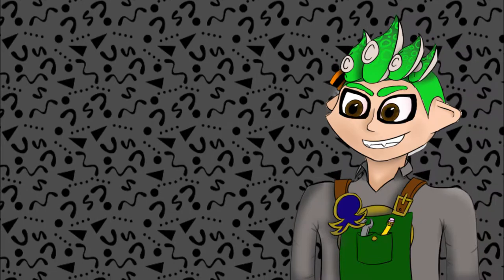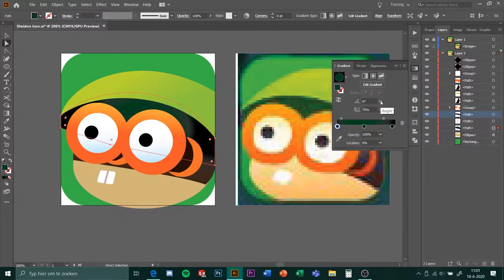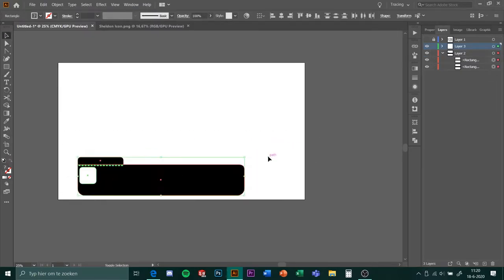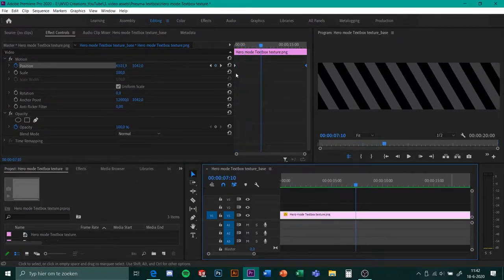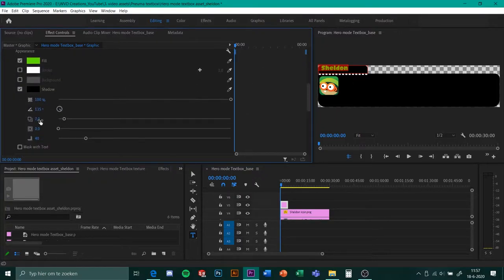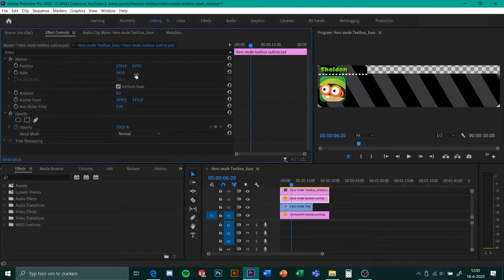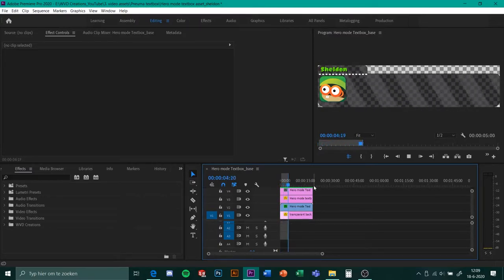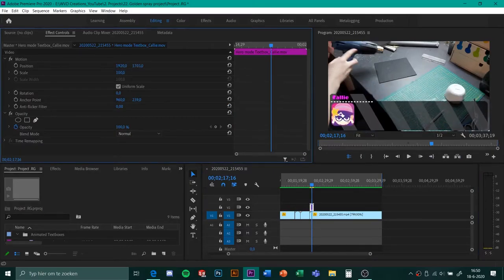Splatoon 2 - Animated textboxes tutorial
Hey Creagears and welcome back to a brand-new video!
This time a bit off a smaller video.
Here we will show you, on request of a fan from the discord server, how Pneuma and I made our new Animated textboxes using Adobe Premiere Pro, Photoshop and Illustrator.

If you don’t have these software or other ones to be able to make these you can leave a comment below if you want to use one of the textboxes shown in our video’s and we would gladly give out a link to download the animated textboxes for the character. Or if you want to make one for a personal character than you can follow the Google Drive link below to be able to download some of our premade textbox assets.

Well that’s going to be all from us,
Keep those creative gears turning!

Link to the Google Drive with the assets to get started